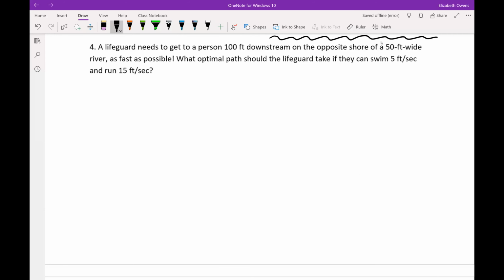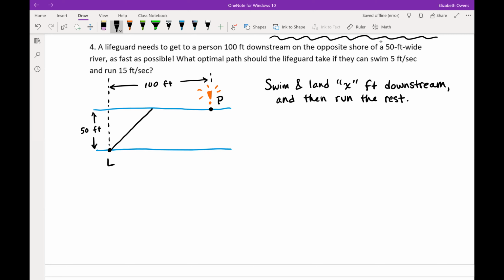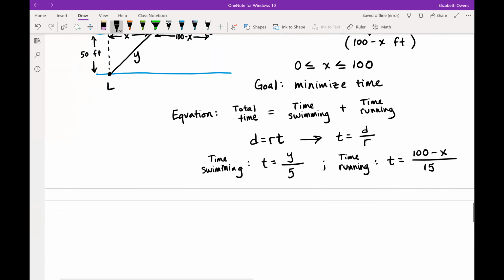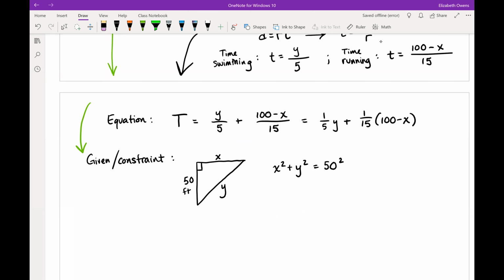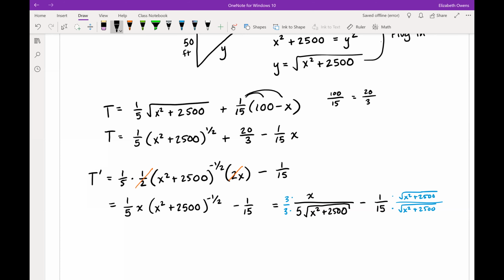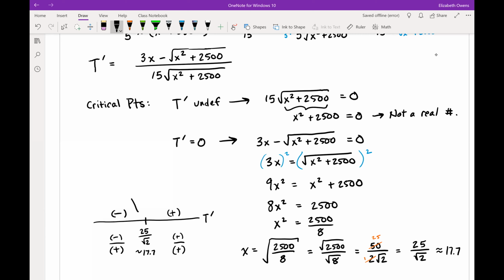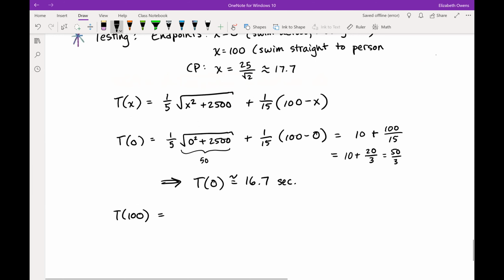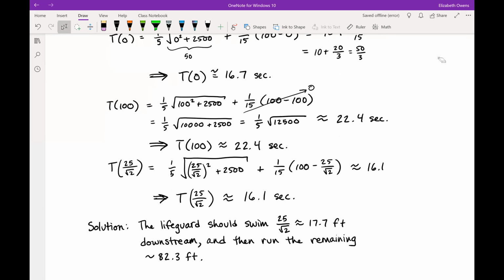4.5 Video 5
Section 4.5: Optimization example, optimal travel path for a lifeguard